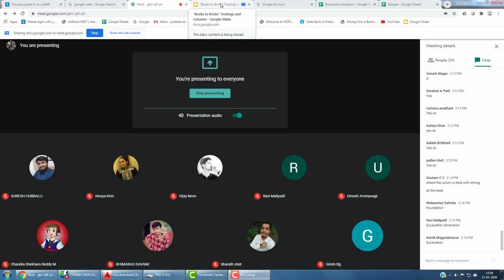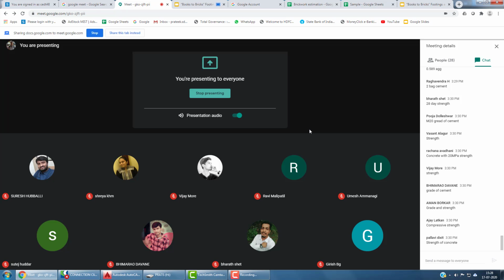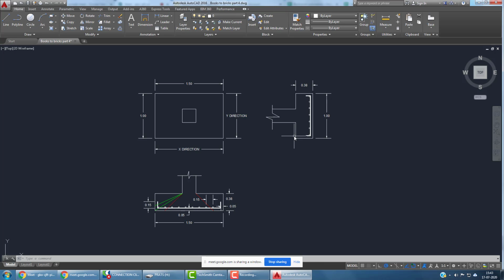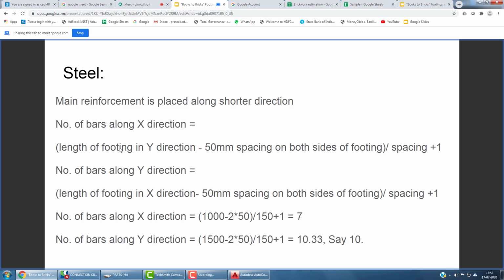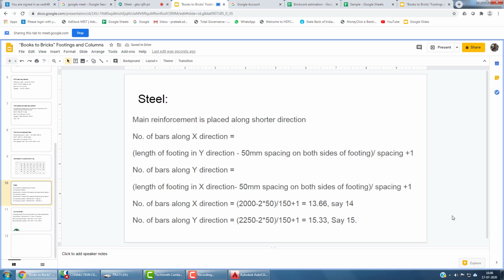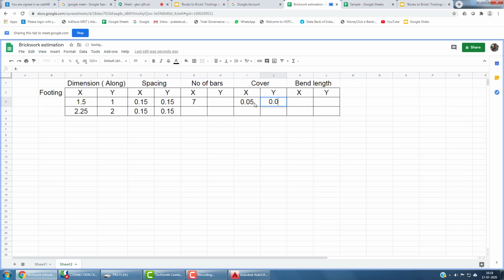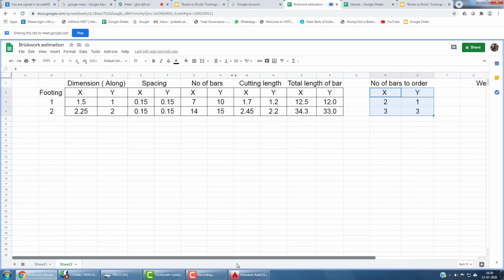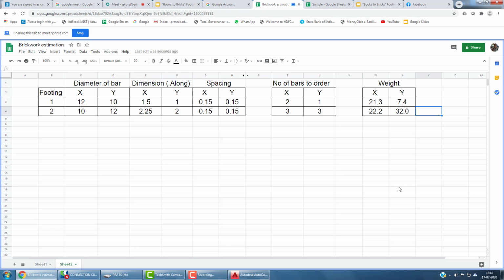Part 4 - Estimation of footing - manually and using excel